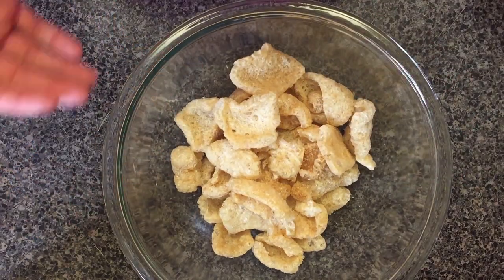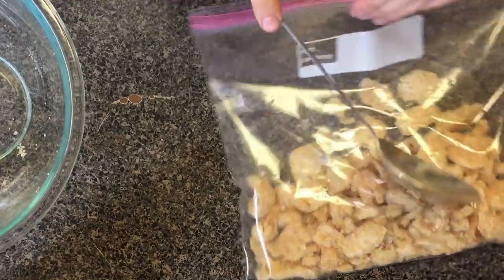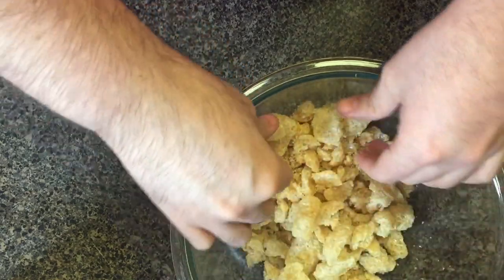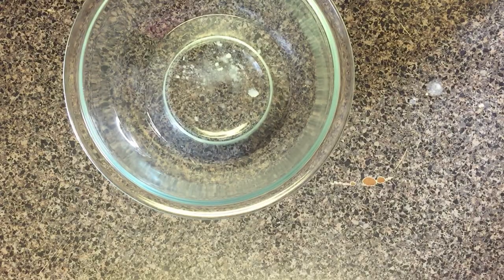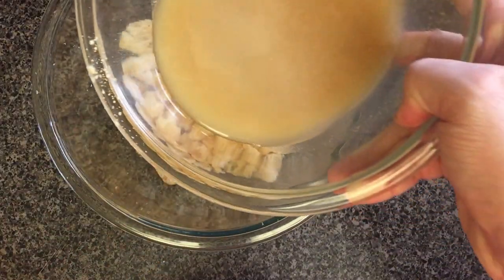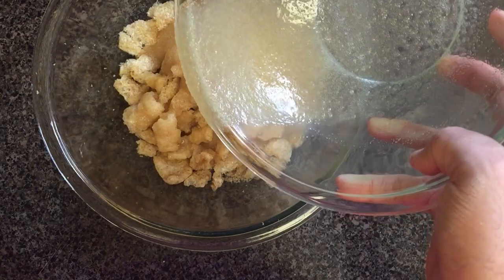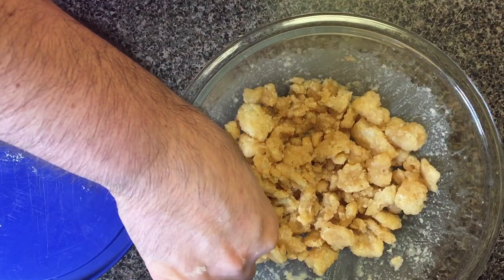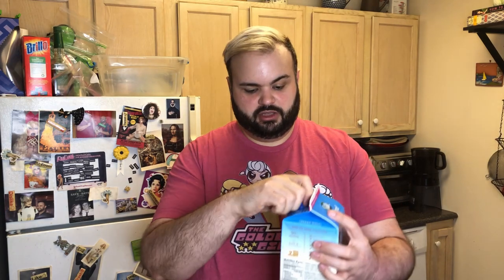Making Keto Cereal | Keto Cap'n Crunch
Robert makes keto Cap'n Crunch cereal.